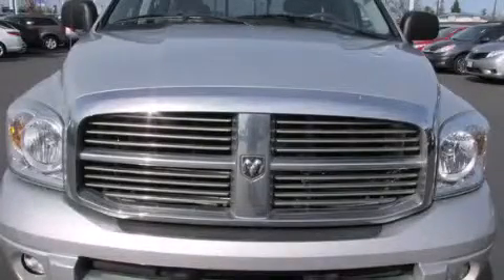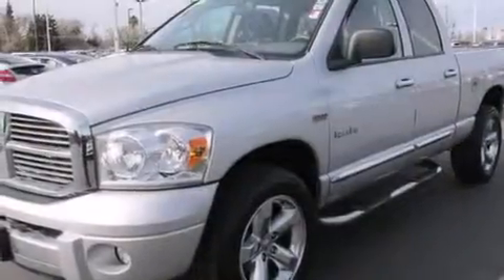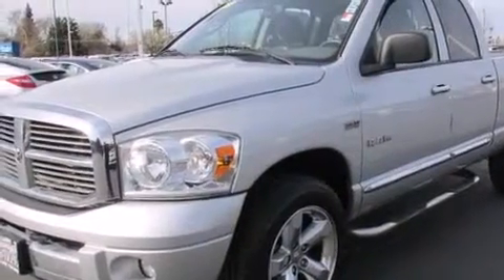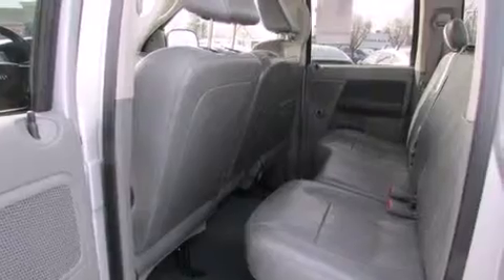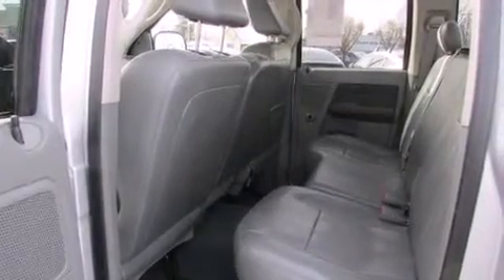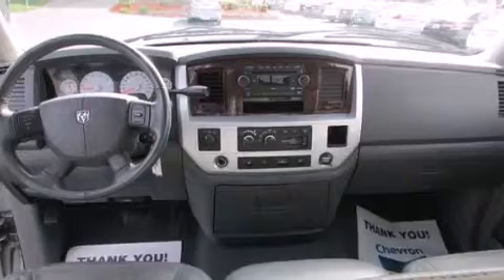Pre-Owned 2008 Dodge Ram 1500 Rocklin CA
We have been honored to serve the Sacramento CA area , we promise that your experience at our dealership will exceed your expectations ! Year : 2008 Make : Dodge Model : Ram 1500 Engine : v8 hemi 5.7 liter Trans . : automatic Exterior : gray Paul Blanco Fulton Ave Sacramento , CA 95825 EZ AUTO SOLUTIONS We take the stress out of buying or leasing a new car or truck . We get your auto at the right price - quickly and conveniently . We have built our business to be known as your representative in the car buying or leasing experience and we stake our reputation on it . How do we do this ? By having our Fresh Start Program , which offers great cars with low down payments regardless of your past credit situation . Pre-Owned 2008 Dodge Ram 1500 Sacramento CA